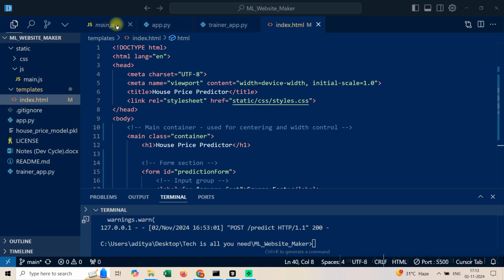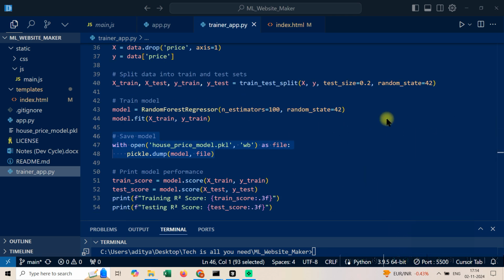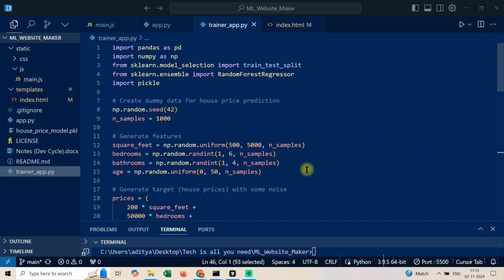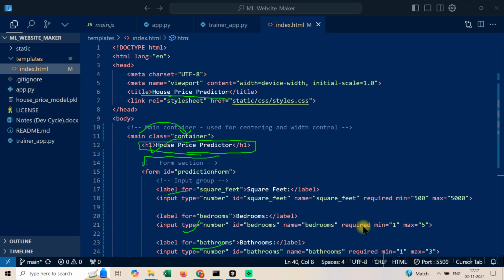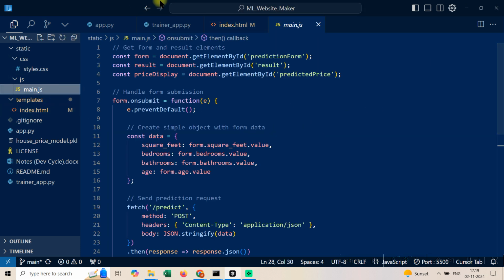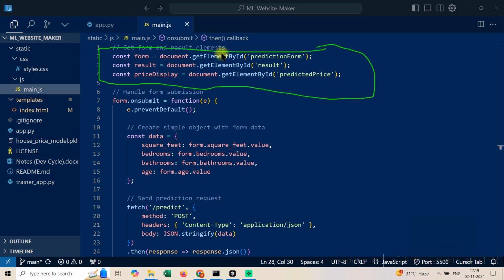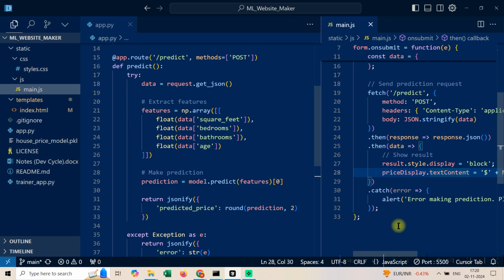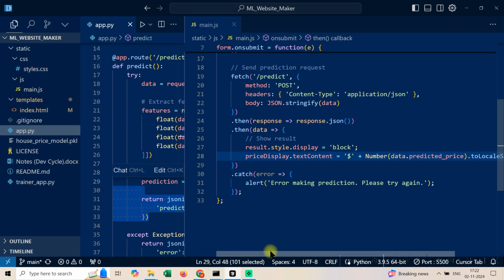How to convert ML models to websites using Flask.